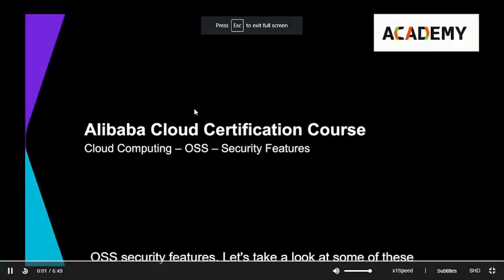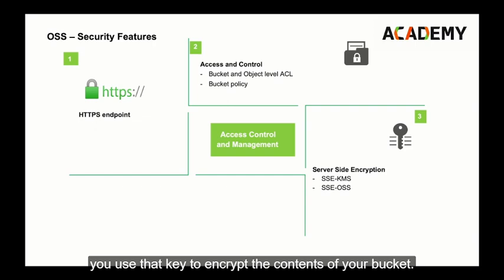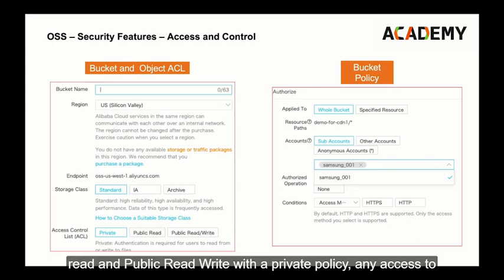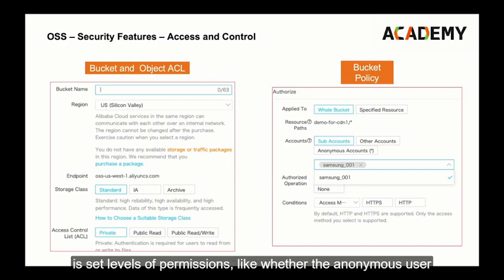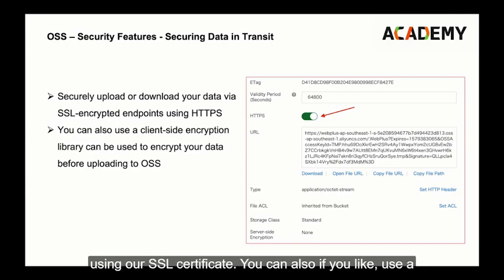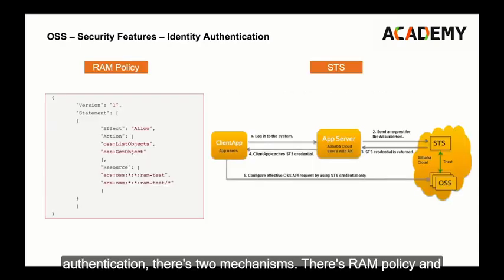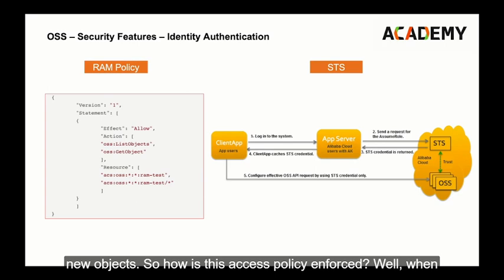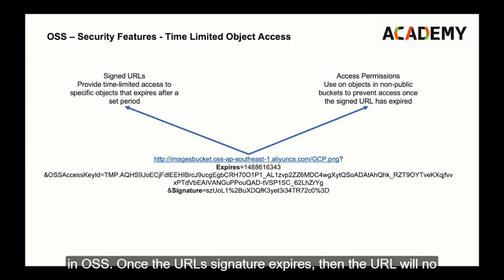Alibaba Cloud Certification Preparation (OSS Security Features)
"Take your Alibaba Cloud skills to the next level and ensure the security of your data with our comprehensive Alibaba Cloud Certification Preparation video on OSS Security Features. This video will provide you with a deep understanding of the security features offered by Alibaba Cloud Object Storage Service (OSS) and how to effectively implement them. We'll guide you through the various security features, such as access control, encryption, and network isolation, and how they can be used to protect your data and ensure compliance with industry standards. Whether you're a beginner or an experienced cloud professional, our video will provide you with the knowledge and skills necessary to successfully prepare for the Alibaba Cloud certification exam. With easy-to-follow explanations, hands-on demonstrations, and practical examples, you'll be ready to tackle any security challenge that comes your way. So, don't wait any longer, start your journey towards becoming an Alibaba Cloud certified security expert today!"